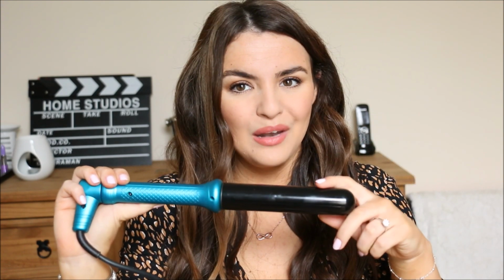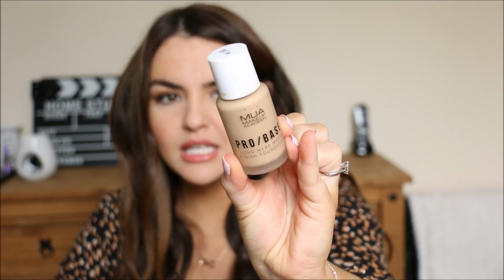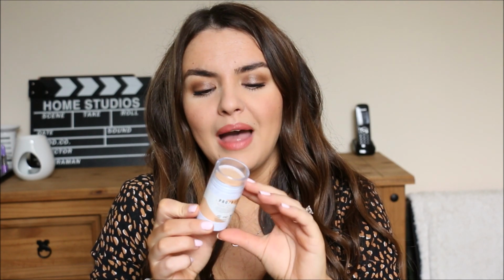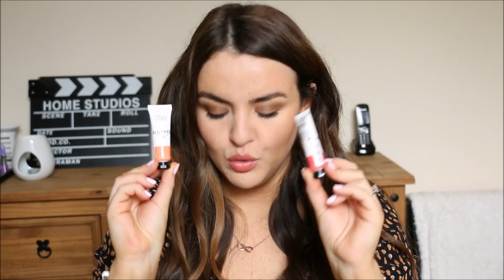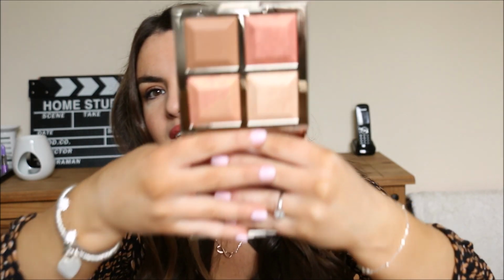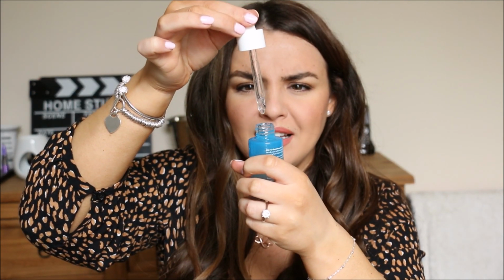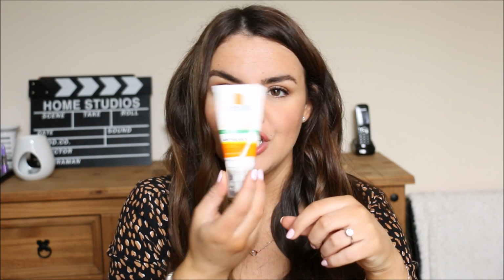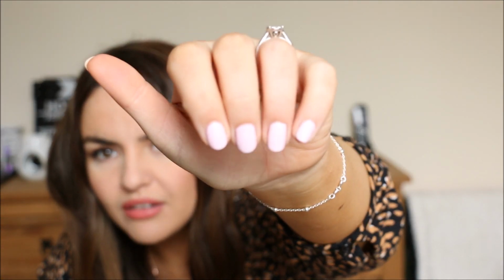Products I'm Loving Right Now ~Thesparkleicious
***DON'T FORGET TO SELECT 1080P TO WATCH IN THE BEST QUALITY!!! ***

The NuMe wand I chat about is the classic curling wand with the 32mm head- It's so good!

*Will list all items asap